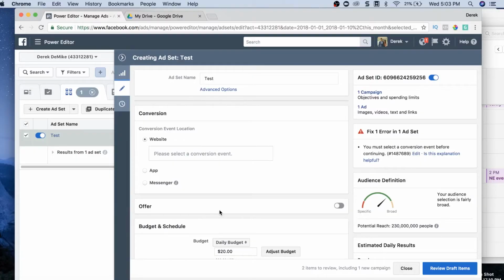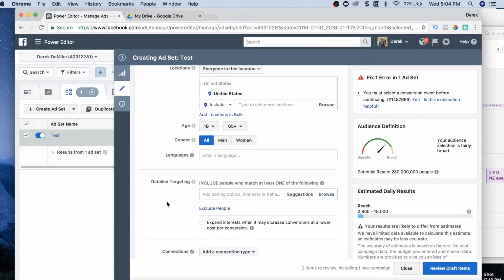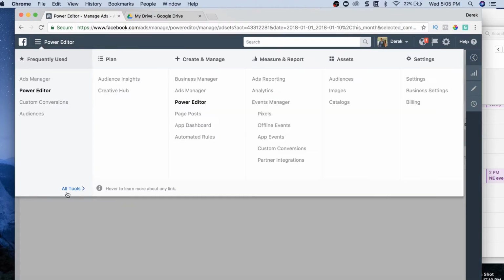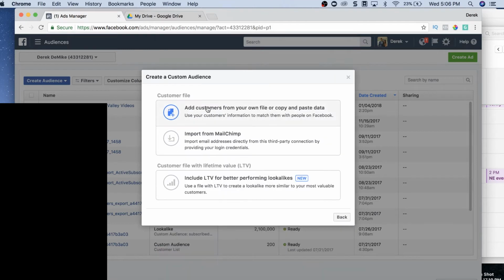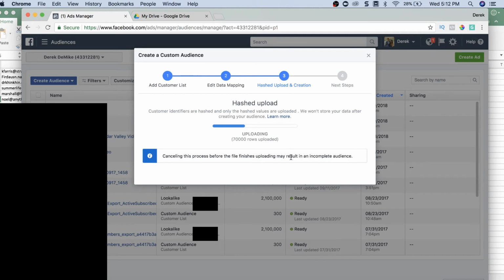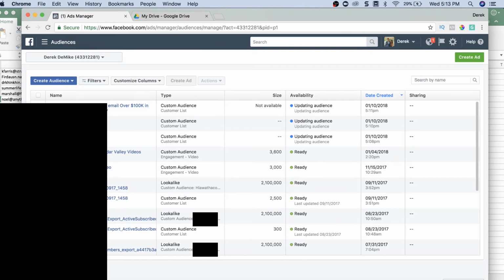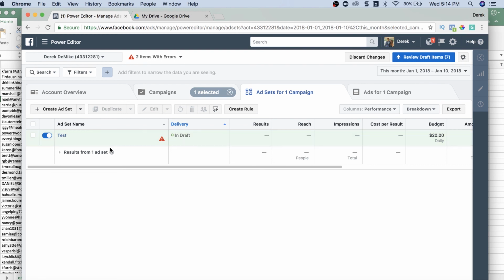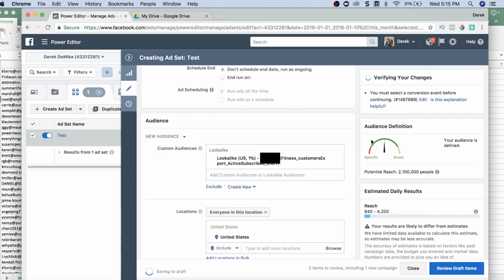SMMA FACEBOOK LOOKALIKES WHY YOU SHOULD USE THEM SMMA HACKS #3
In this episode of SMMA Hacks we quickly cover a tutorial on how to build a facebook lookalike audience from your client's email database and why you should use it for targeting. If you've been scaling campaigns in facebook for a while now, this shouldn't be anything new, but for those of you just getting your feet wet with facebook ads, this will be a game changer. Nothing crazy about this stuff, but it works! If you're struggling getting conversions this can really help you.